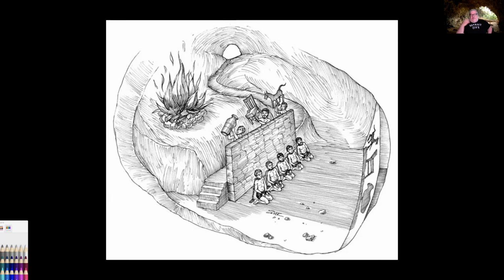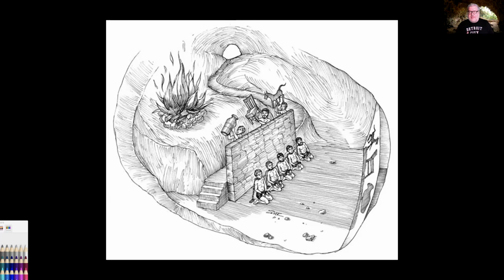Protest, Integrity and Writing with Power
This video presents the final lecture for Mike Hill's Summer 2020 ENG 131 at Henry Ford College. The lecture covers the purposes of college composition, writing with integrity, why cheaters suck, Plato's cave, and authentic voices. Two notes: 1) For some reason, the powerpoint part of the video has the font color toolbox showing. Just think of that as being a commentary on the multiple ways one can write out their ideas; 2) I tried to include a brief clip of "Wrote My Way Out." I've used that song in classes since it was released because it provides a powerful idea about the power and purpose of writing. Unfortunately, the song's owners feel like a 2 minute clip of it in an educational video somehow threatens their copyright. I had to delete the song and it has been replaced with generic YouTube music. If you want to skip that section of the video, the generic music appears from about 20:34-22:10.